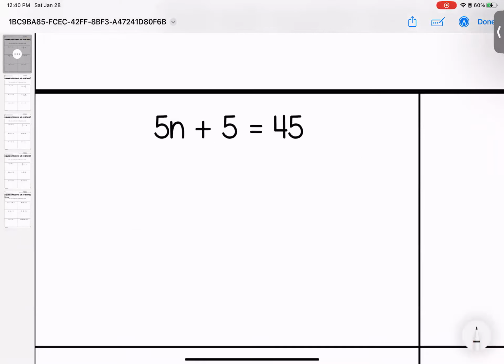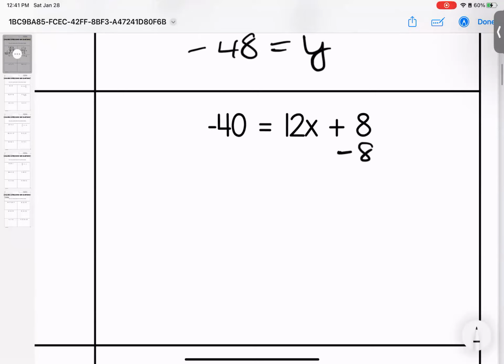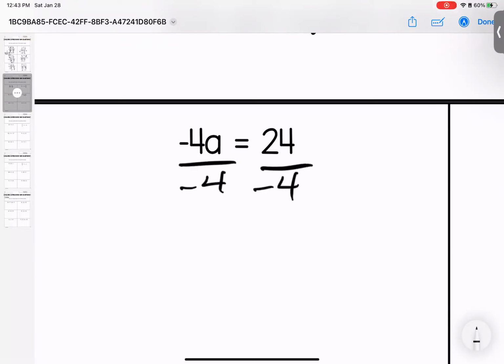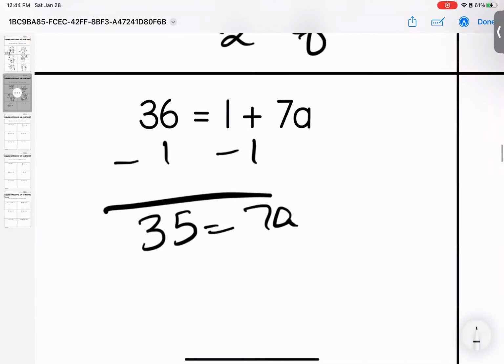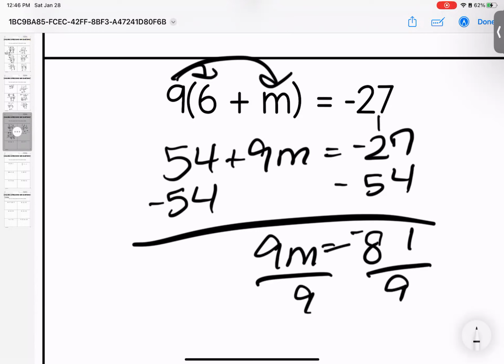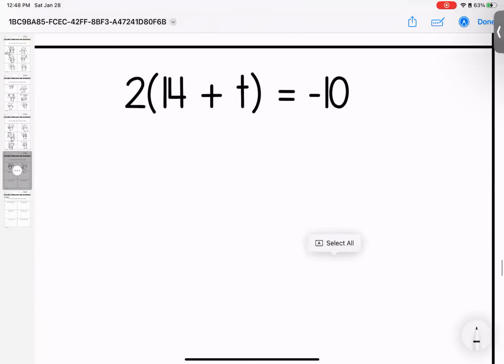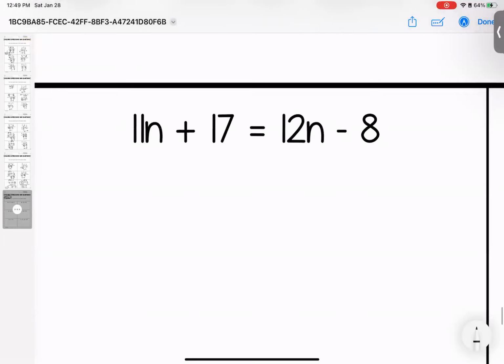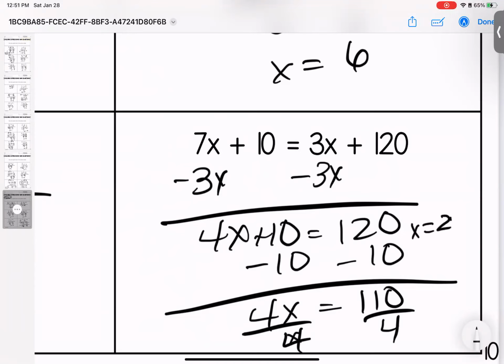7th Grade Solving Expressions & Equations Homework Review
This week's homework looked at solving expressions and equations.

2nd assignment review begins at 3:21

3rd assignment review begins at 5:38

4th assignment review begins at 7:49

5th assignment review begins at 9:59